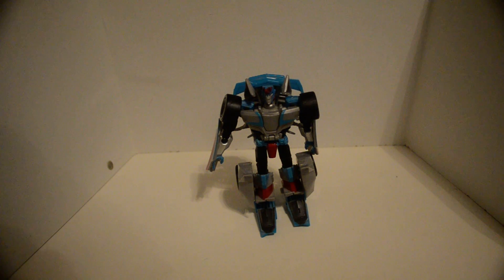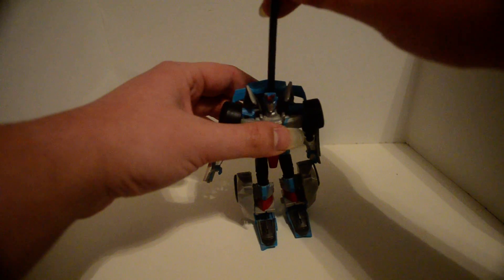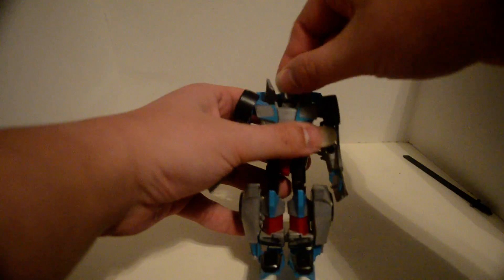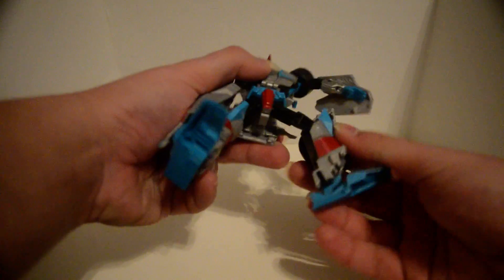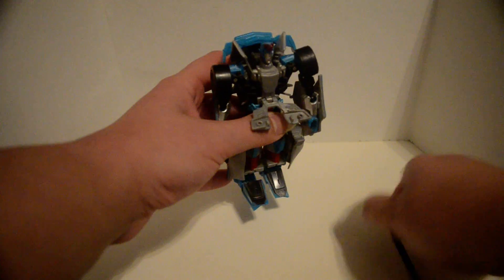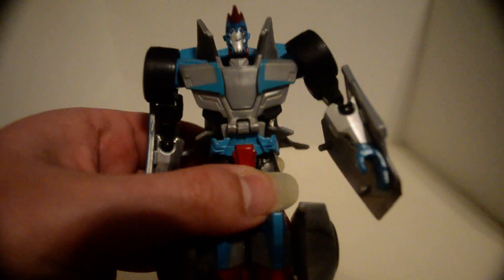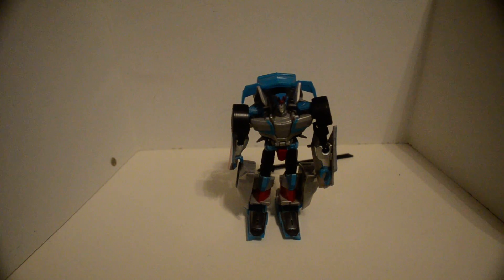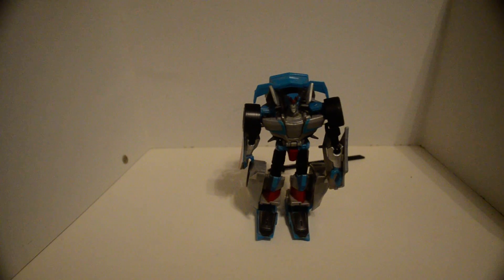TRU exclusive clash of the transformers sideswipe bot mode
looks like SOMEONE used ALL OF MY SILVER EYELINER how can i cosplay as the tinman now?